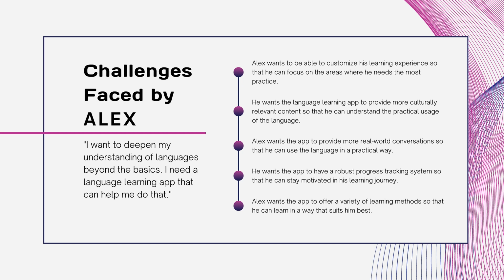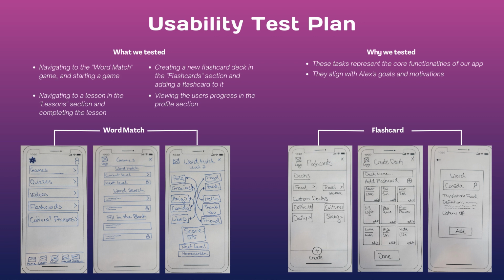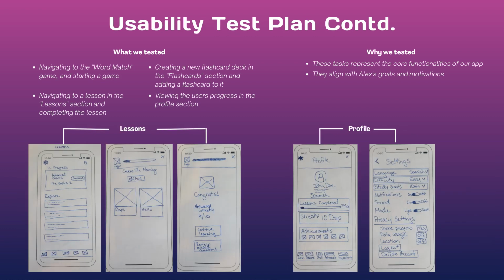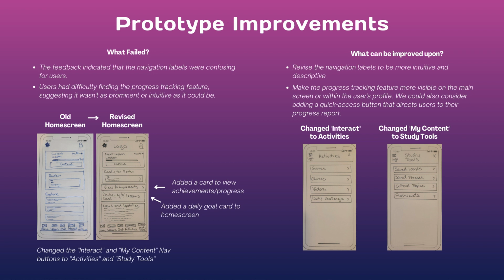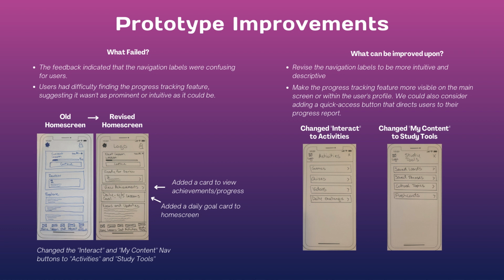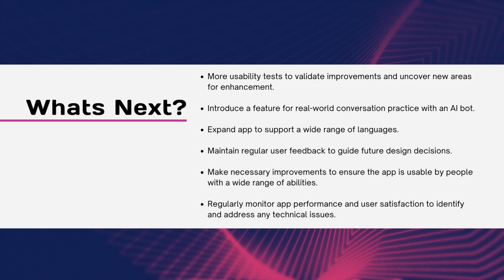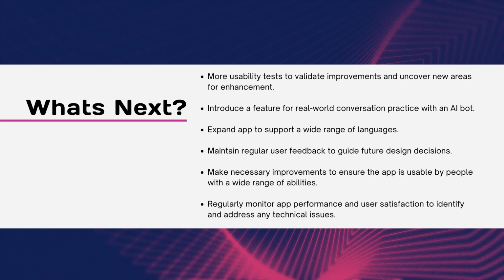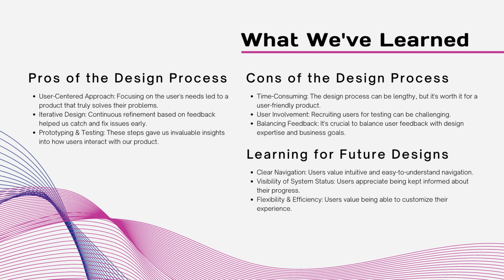Designing a User-Centered Language Learning App: A Journey from Persona to Prototype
@careerfoundry Intro to UX Design 1.7 - Presentation - Dan Dougherty

Join us as we take you through the journey of designing a user-centered language learning app. This presentation showcases our design process, starting from understanding our persona, Alex, to creating prototypes and conducting usability tests.

We delve into the challenges Alex faces with current language learning apps and how we aim to address these issues. We share insights from our usability tests, the improvements we made based on feedback, and our plans for the next design steps.

Throughout this journey, we've learned valuable lessons about the importance of a user-centered approach, iterative design, and the crucial role of prototyping and testing. We also discuss our learnings about clear navigation, visibility of system status, and the need for flexibility and efficiency of use.